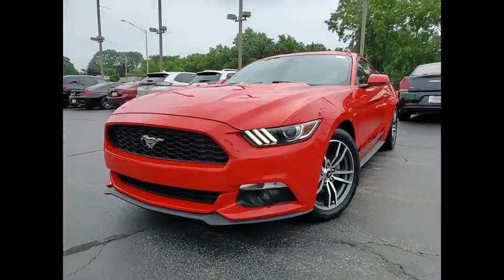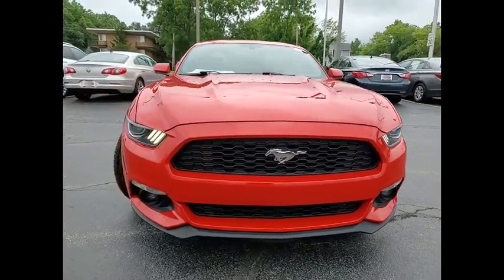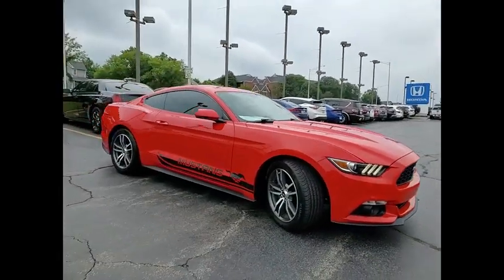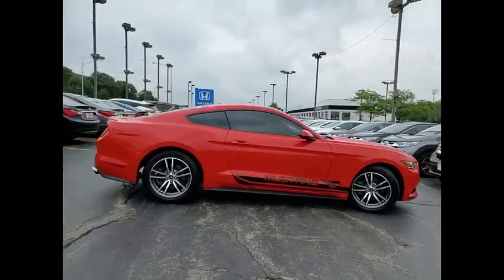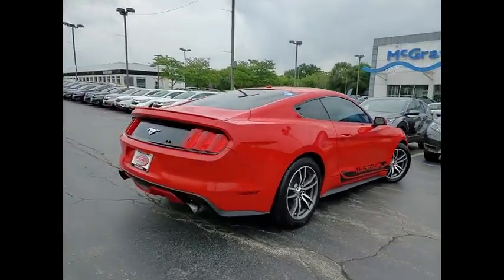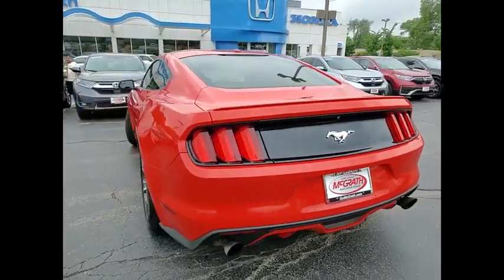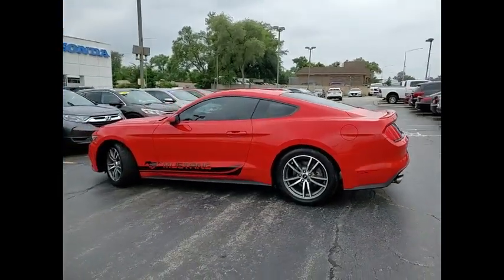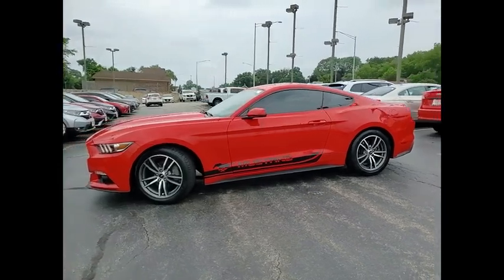2016 Ford Mustang St Charles IL S10524B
2016 Ford Mustang EcoBoost Premium

2016 Ford Mustang EcoBoost PremiumRWDAwards:* 2016 KBB.com 10 Coolest New Cars Under $25,000 * 2016 KBB.com Brand Image Awards** KBB MARKET VALUE PRICING at McGrath Honda Of St.Charles. Shop/Buy with confidence! With our KBB Market Value Pricing, youll find our competitive market-based price on every pre-driven vehicle upfront,... No games, No hassles, Just Real Prices!!